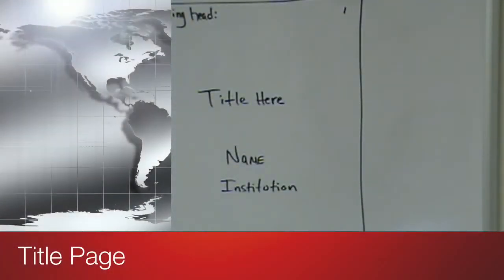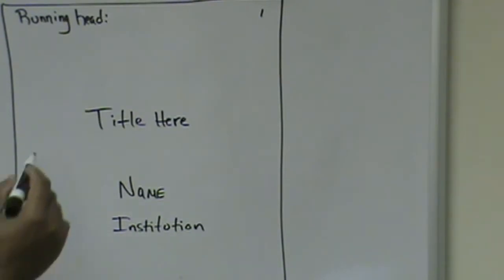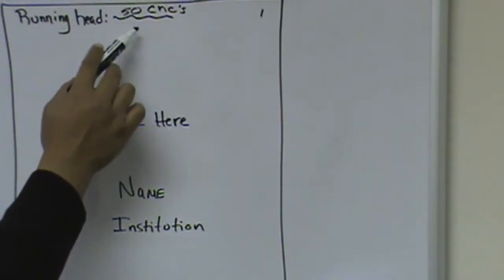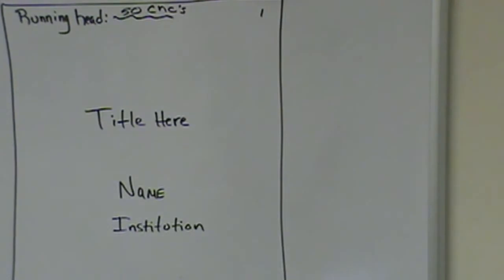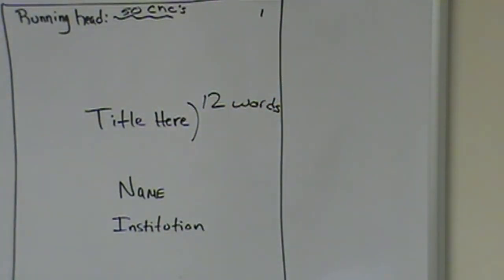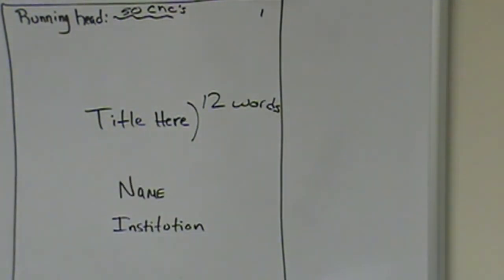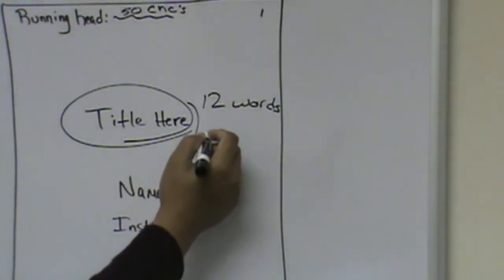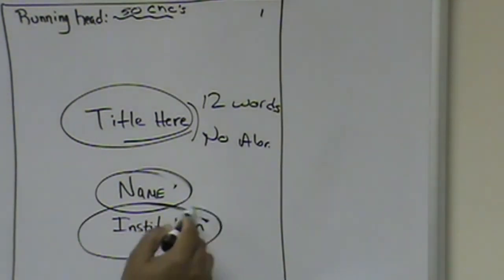How to Write the Title Page of an APA Research Paper